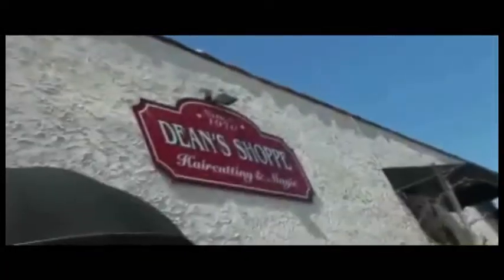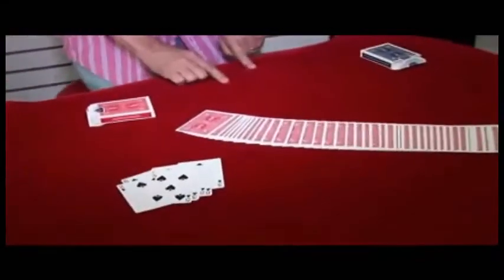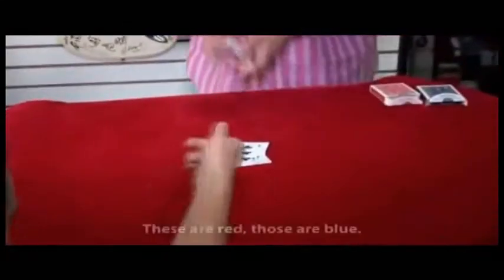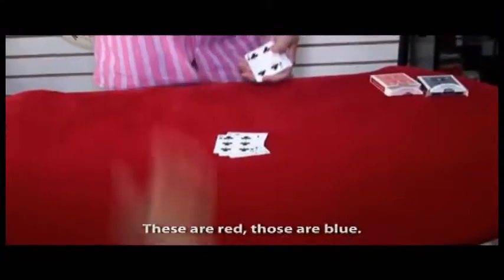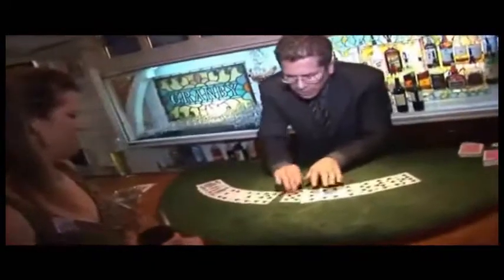Red Streamline Convertible